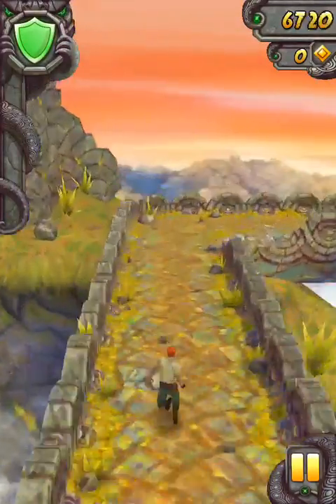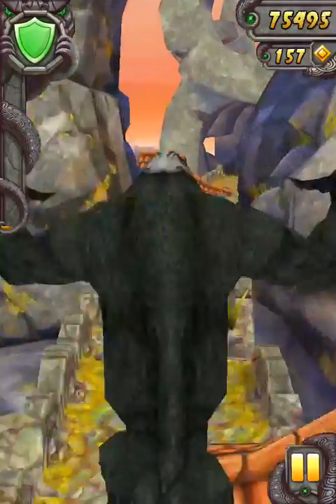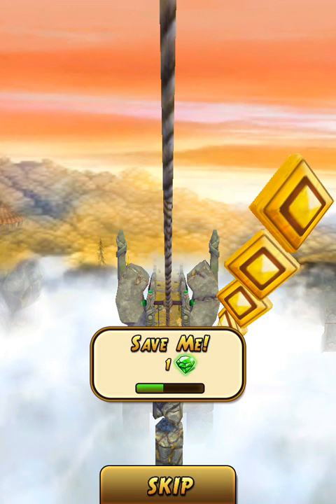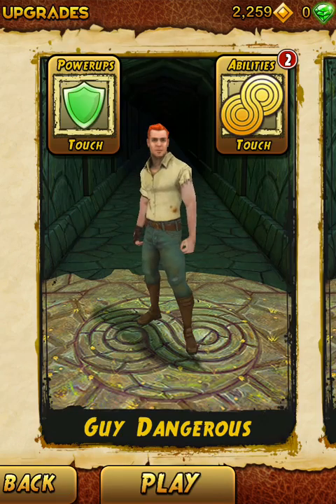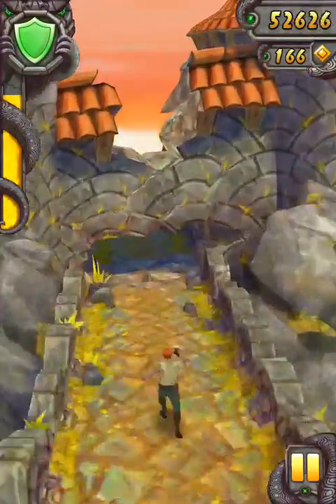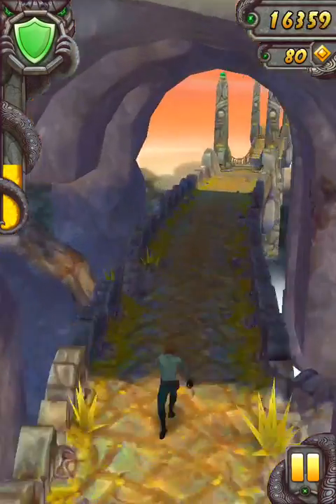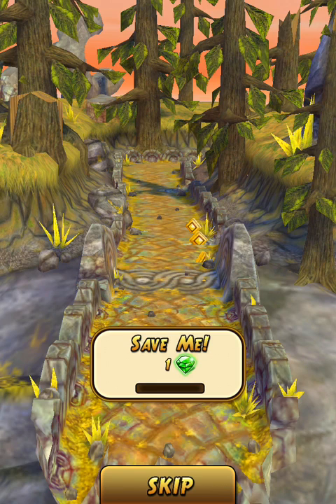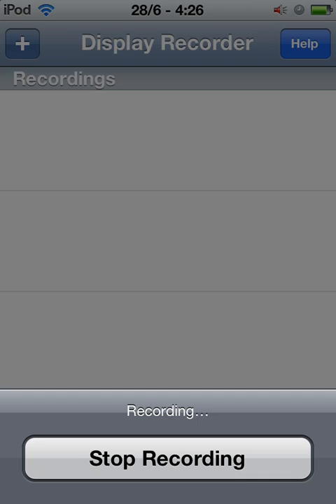Temple run 2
This is me playing Temple run 2 and I'm telling u some cool tips